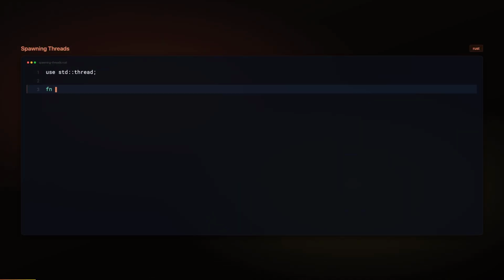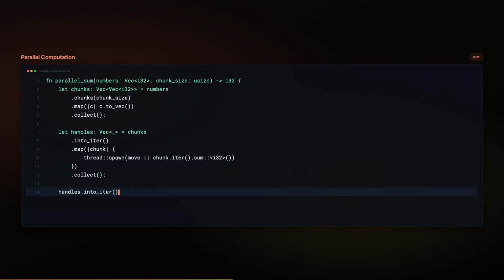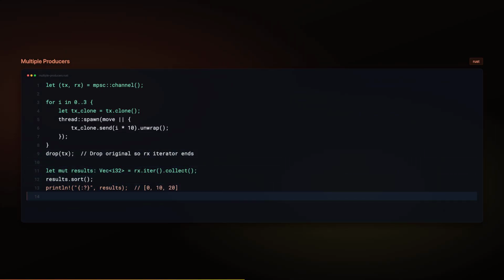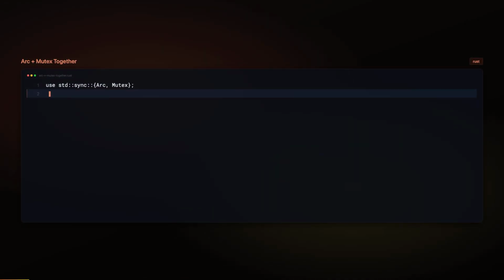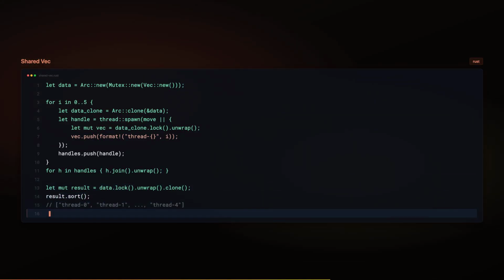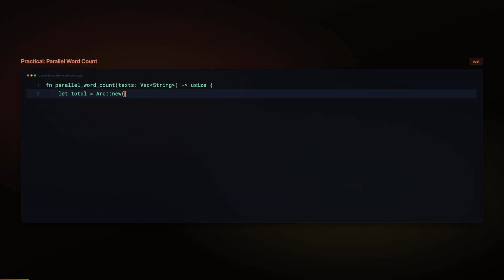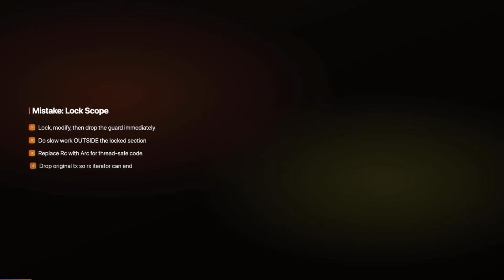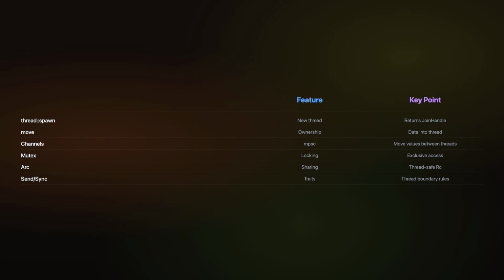Rust Concurrency — Threads, Mutex & Arc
Learn Rust concurrency: thread::spawn, move closures, message passing with channels, shared state with Mutex and Arc.